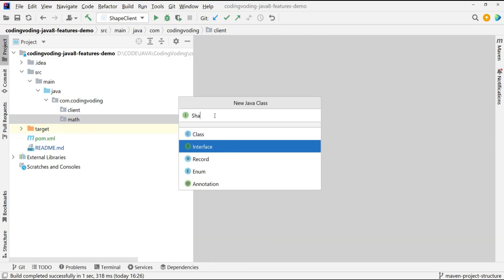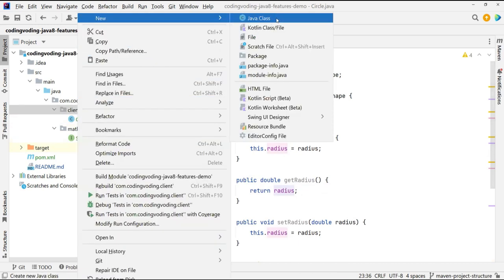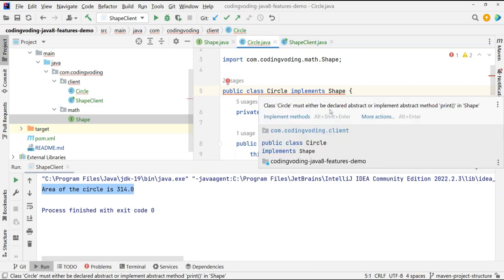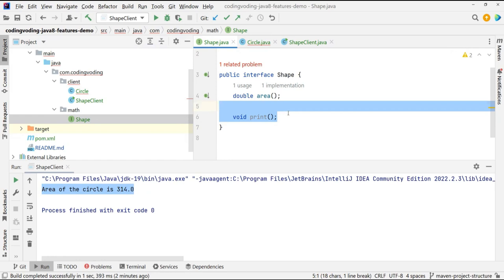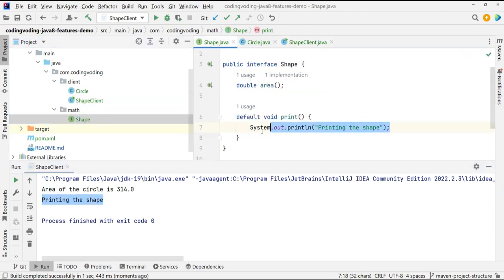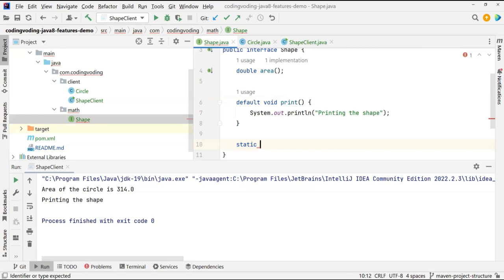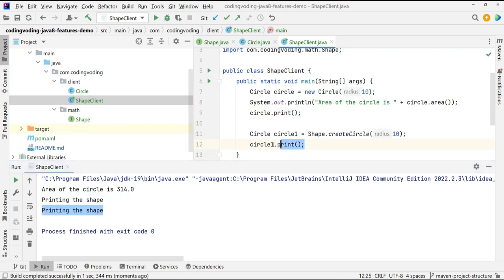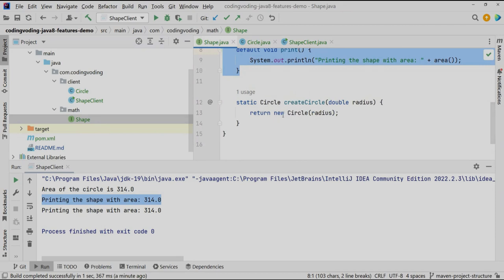🚀 Java 8 Default and Static Methods in Interfaces | PART 1 | Why Were They Introduced?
Java 8 introduced default and static methods in interfaces, solving backward compatibility issues and enhancing interface flexibility. In this video, you'll learn:

✅ What are default and static methods in Java 8?
✅ Why were default and static methods introduced in Java 8?
✅ How default methods help in backward compatibility?
✅ How to implement default and static methods in interfaces?
✅ Code examples to understand real-world use cases.

for weekly Java tutorials, coding best practices, and interview tips.